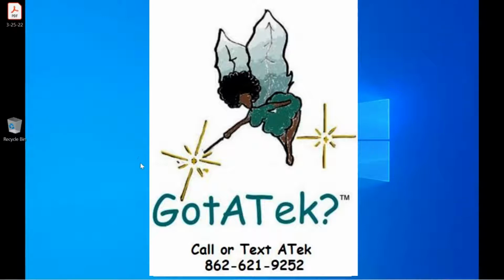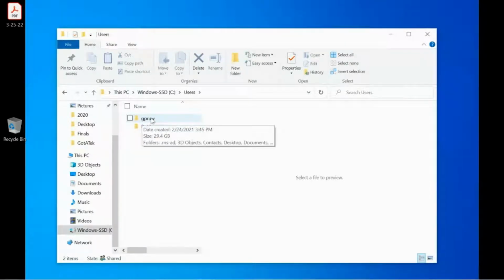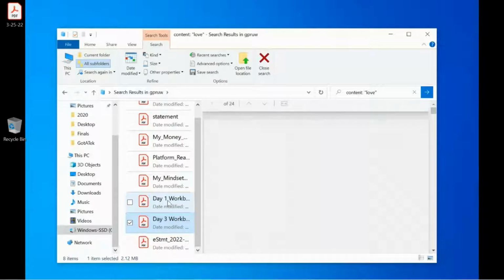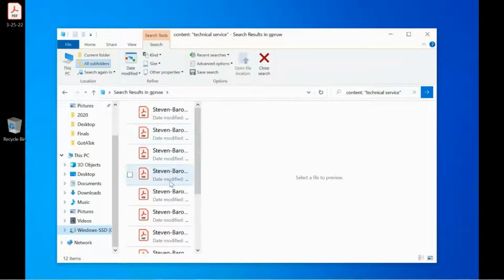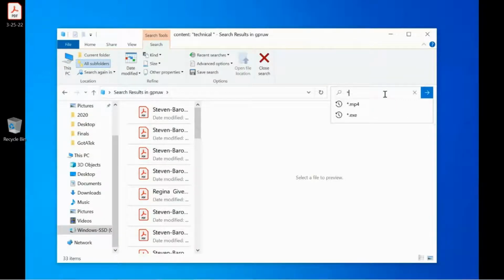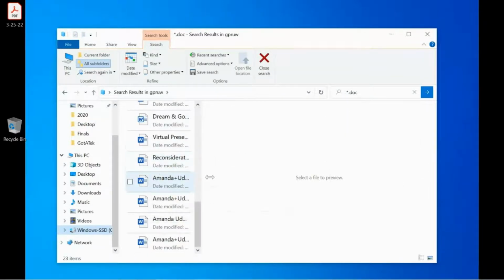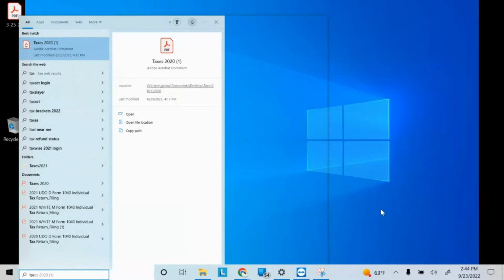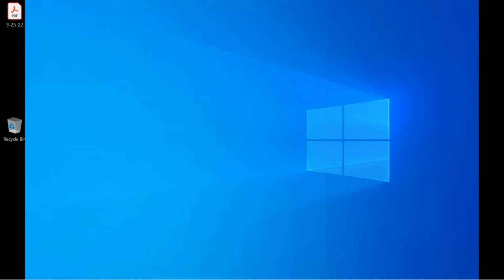File Searching in Win 10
Learn how to search for a file in Windows even if you can't remember the name of it. This video shows you 3 different ways to use file explorer along with common searching strings to help you find files.